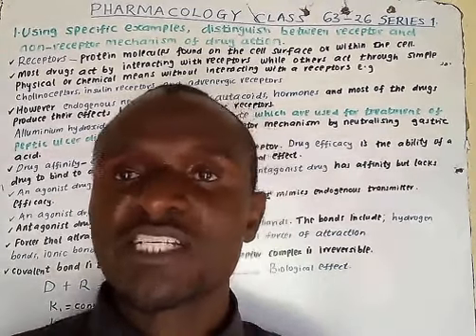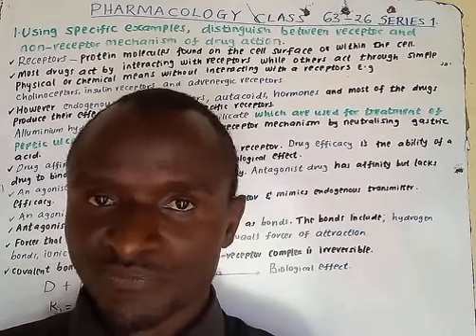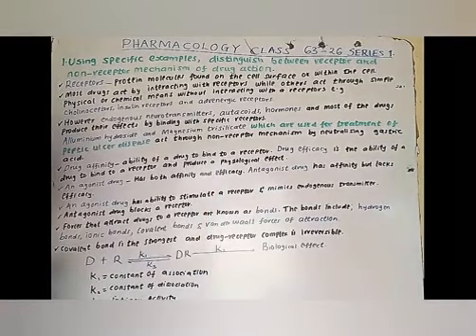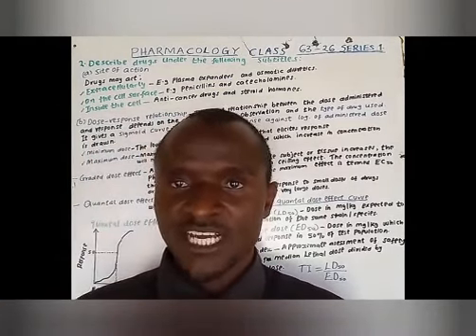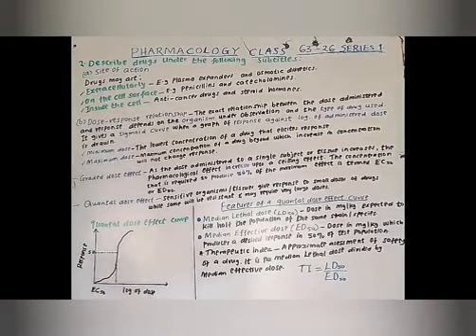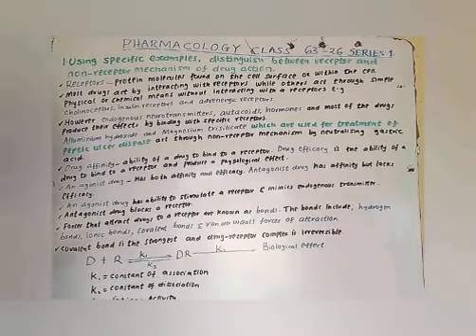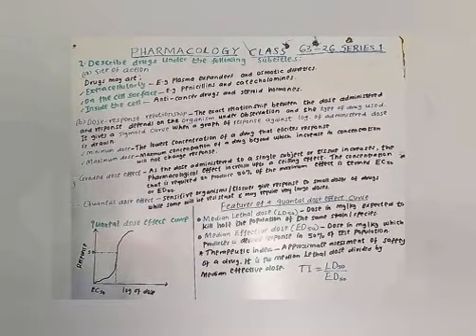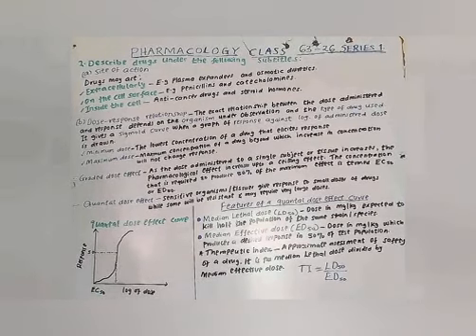Pharmacology Viva Questions & Answers | Pass Your Exam With These MCQs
This video describes how to pass pharmacology viva common questions and answers. Important pharmacology concepts are also discussed. The video is relevant for those preparing for MCQ on pharmacology as well as those looking for top pharmacology fmge. Apart from this video, I have also prepared top viva biochemistry revision questions and answers in this channel. Multiple Choice questions of pharmacology is a very common format of setting medical and general pharmacology exams and any student who has ever been in a pharmacology class 63-23-24 must understand this. Soon I will be preparing videos on staff nurse previous question papers. Here we review mechanisms of drug action such as drug-receptor interaction and non-receptor interaction.  Following this revision concept will possibly boost your mcat score.

pharmacology revision
pharmacology revision class
pharmacology revision neet pg
pharmacology revision grg
pharmacology revision fmge